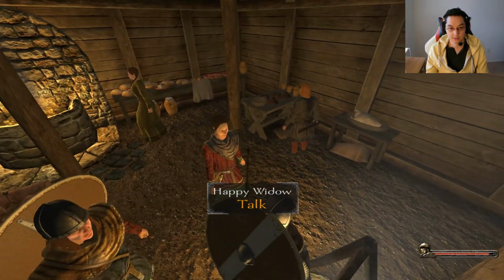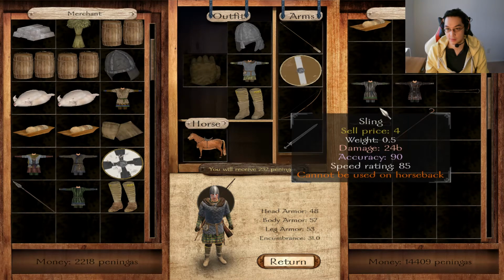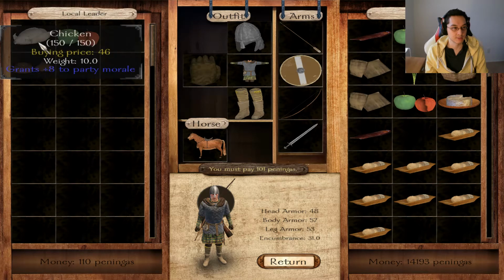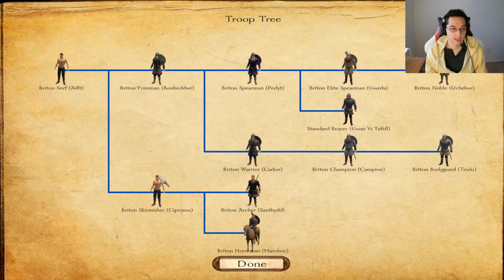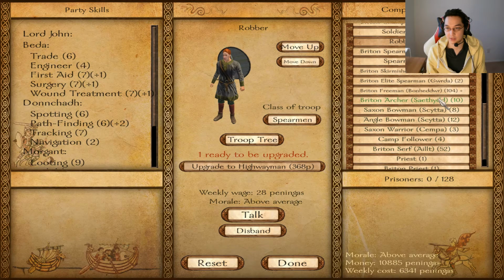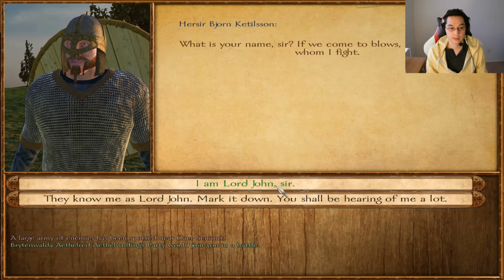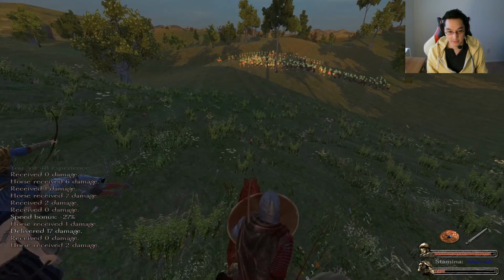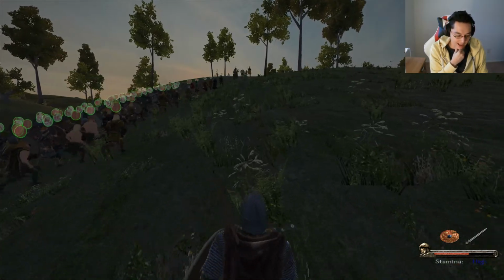ROAD TO RULE: Defending Against Viking Horde | Mount & Blade - Vikings | Ep 5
Playing a throwback to one of my favorite games.  Enjoy!